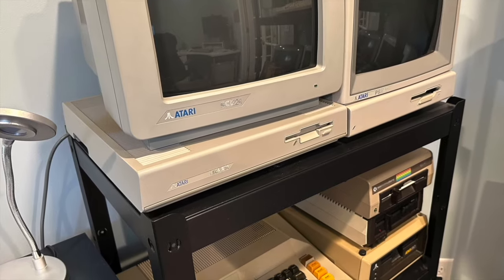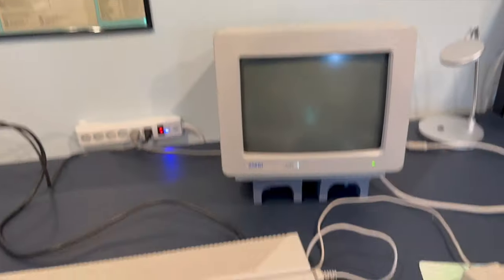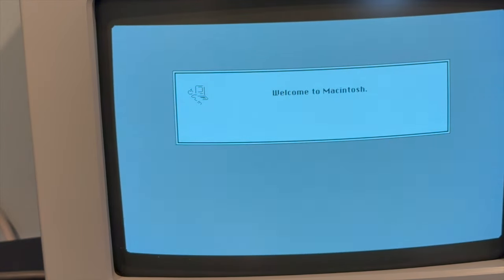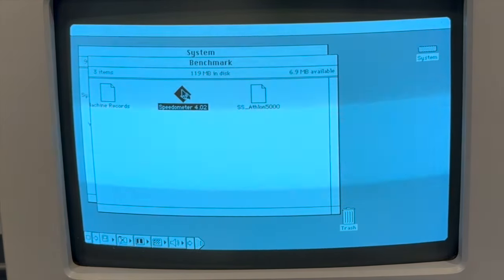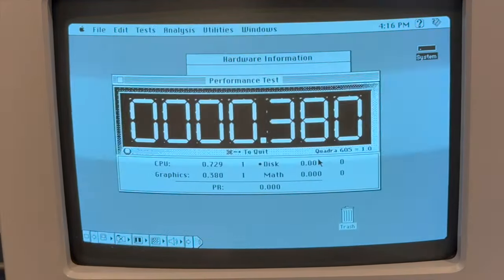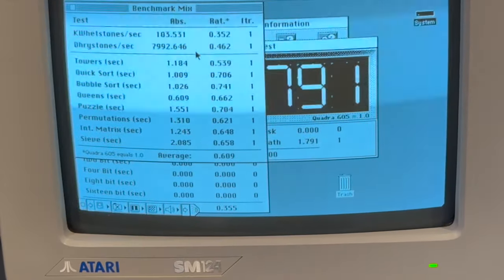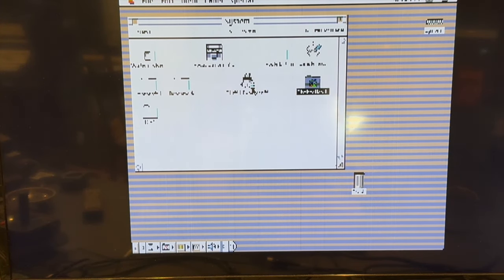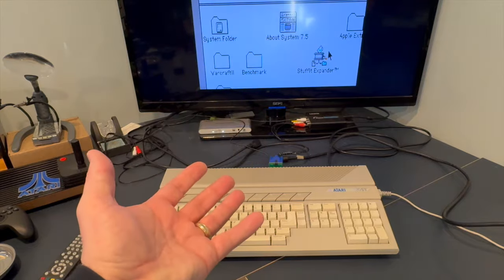Jackintosh's set up as Hackintosh's during Marchintosh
I dive a little deeper in this video into running Basilisk II on the accelerated Atari 520st and Atari Falcon.